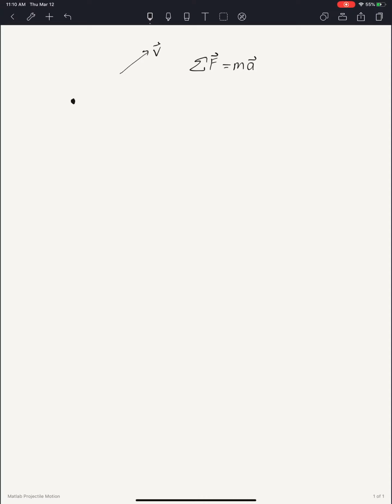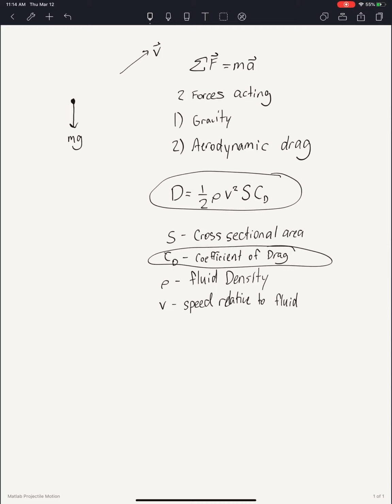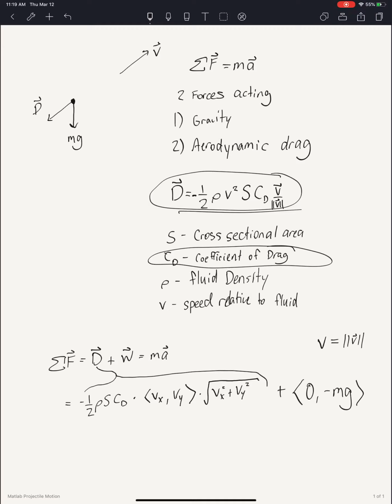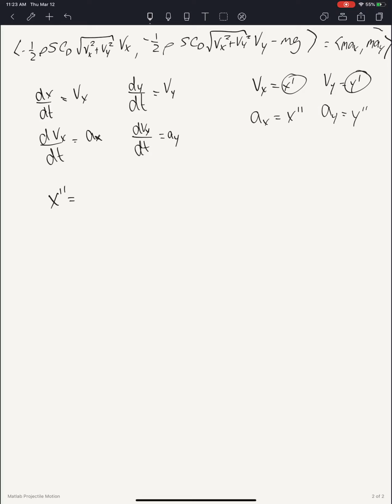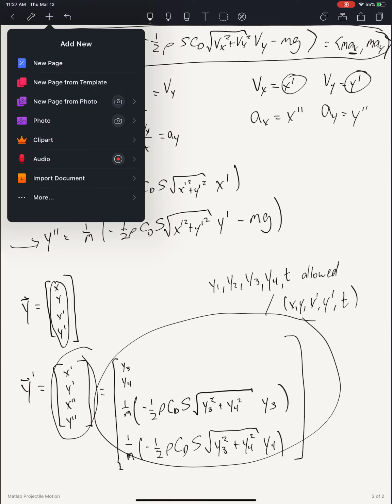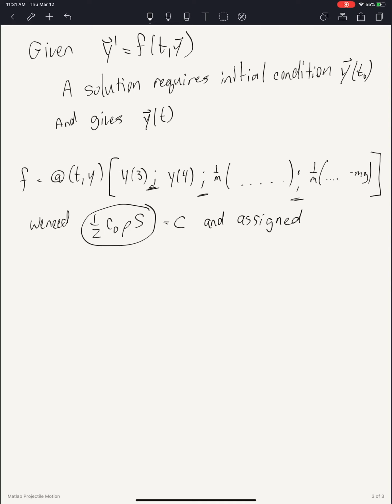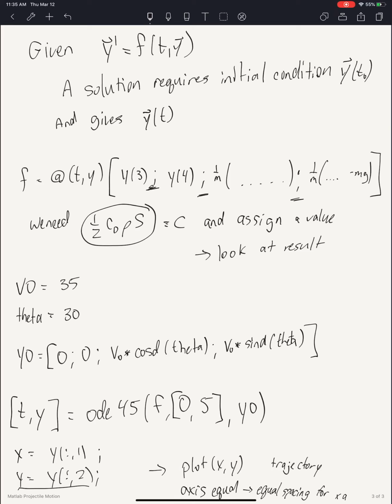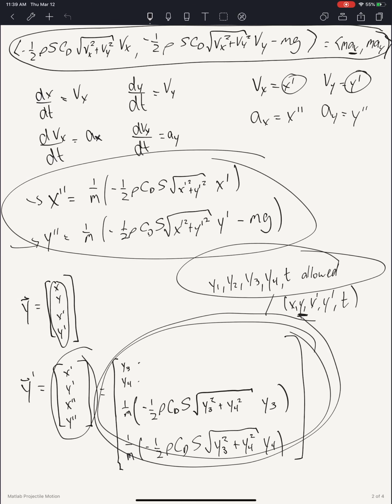Matlab video 1 - Building a vector differential equation